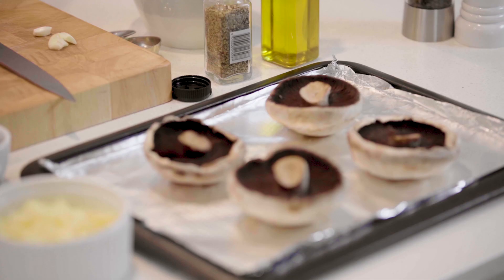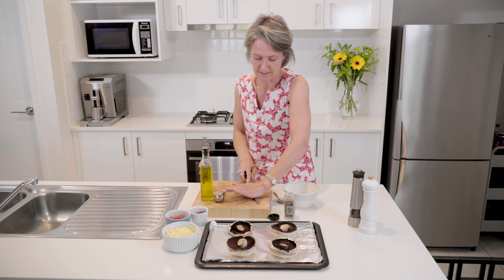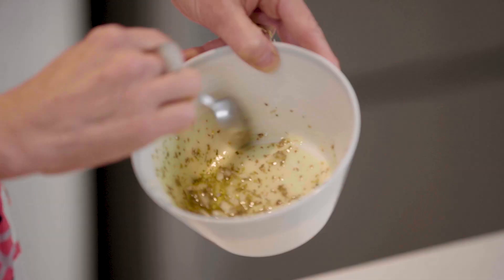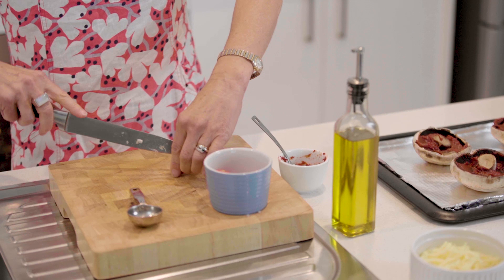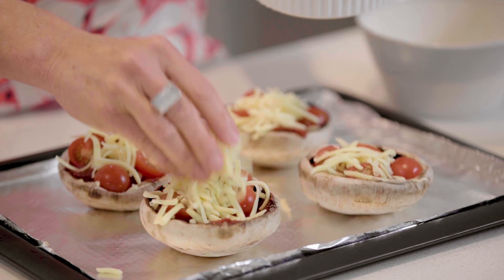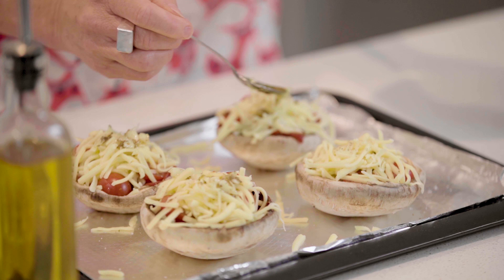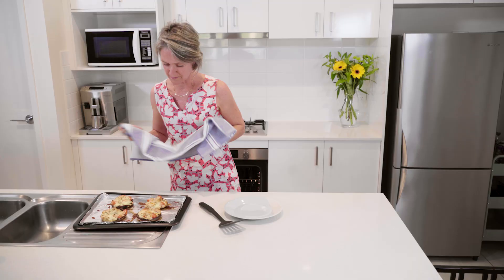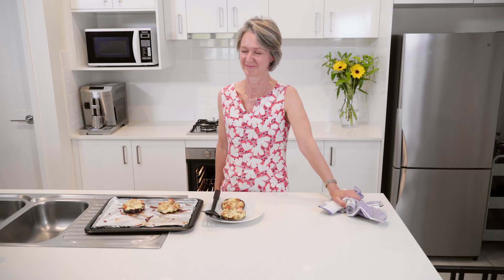Dr Clare Bailey's low-carb Portobello Mushroom Pizza | The Fast 800 Easy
Dr Clare Bailey makes Portobello Mushroom Pizza, one of the quick and delicious low-calorie recipes from The Fast 800 Easy.

Following their bestselling Fast 800 Recipe Book, Dr Clare Bailey and Justine Pattison's fabulous new cookbook features super-simple recipes to enable you to eat well with minimum prep time on your fasting days.

All of the dishes in The Fast 800 Easy are based on the Mediterranean style of eating now proven to revolutionise your health, and many can be thrown together from freezer or store-cupboard staples. There are numerous vegetarian options, plus simple ways to expand meals for non-fast days or when you are eating with friends or family.

With everything from salads and wraps to winter stews and curries, Fast 800 Easy will help you rustle up delicious, nutritious meals in minutes – food that tastes so good you won't feel the low calorie count.

‘The Fast 800 approach represents a new and highly effective way to help people lose weight and keep it off, fast and safely. I hope you enjoy these recipes as much as we do.’ Dr Michael Mosley